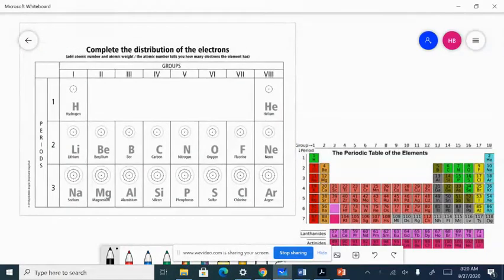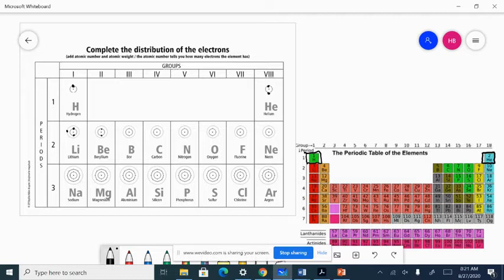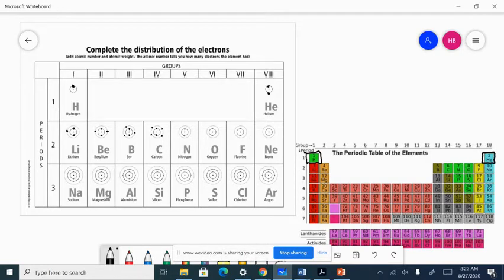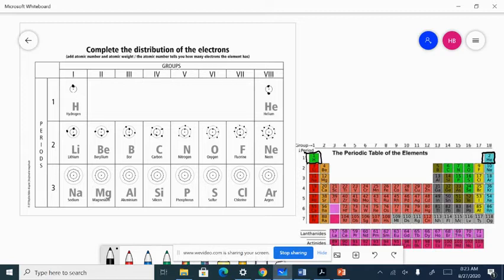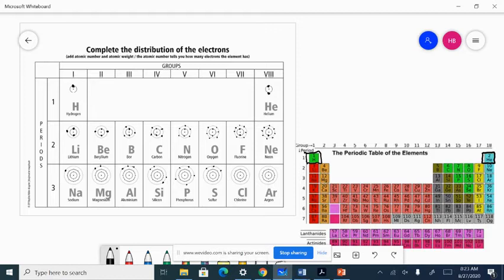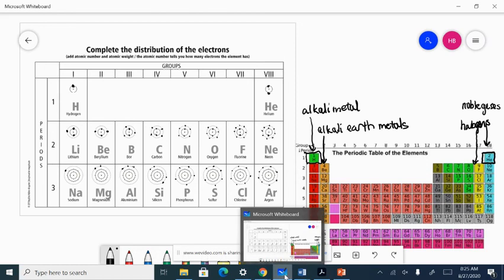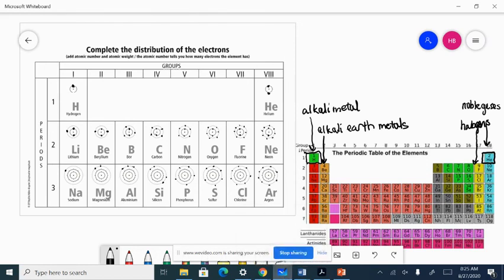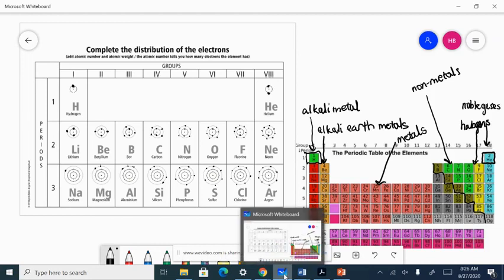Bohr Models for 1 20